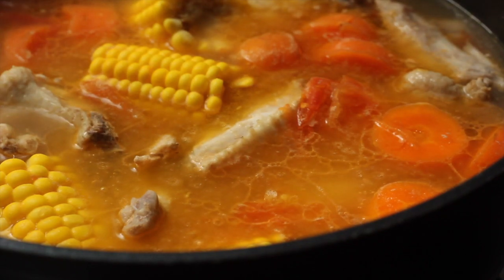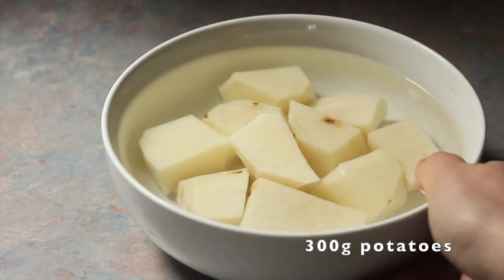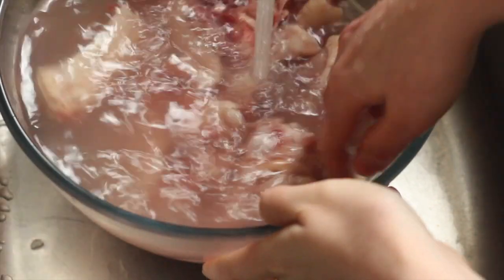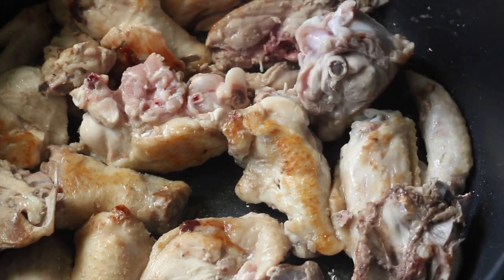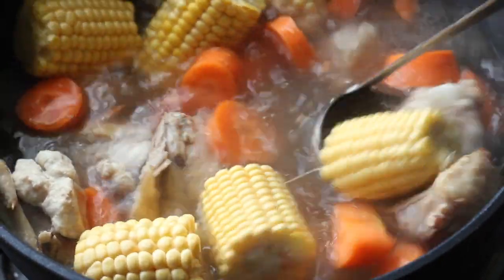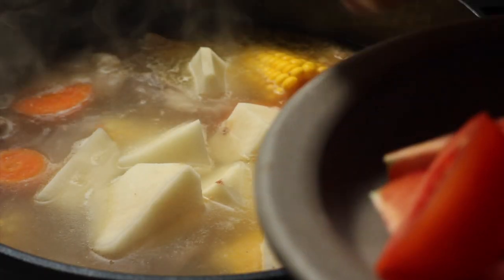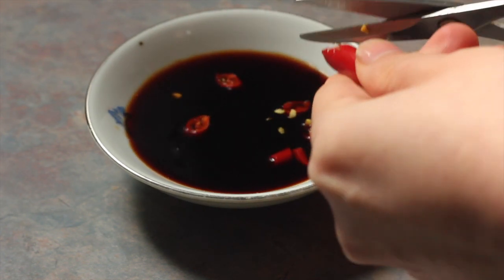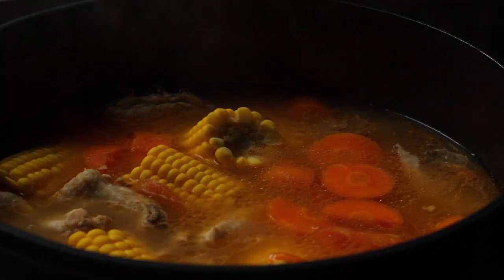ABC Soup | Easiest Chinese Soup (Under 1 Hour)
ABC soup is one of those classic everyday dishes that Singaporeans cook when first learning to prepare meals for themselves. It is so ubiquitous that the supermarket often sells its ingredients all cut up and ready for the home cook. While every home has a different version of this dish, most share some common ingredients - carrot, some form of meat, corn, potatoes, and onion. I’m not a fan of onion in this particular soup, so I omit it, replacing it with tomatoes instead. I like the way the tomato ‘melts’ into the light broth, imparting umami, a slight tang, and a reddish tint. The way I cook this at home now is influenced by the way my mom prepares her chicken soup - she cooks cut pieces of chicken in a dry pot until they start exuding oil, essentially frying in their own fat, until light golden brown. This step lends the soup so much flavour in such a short period of time that you can get a pot of really good soup without having to watch over it for hours. Instead of simmering, I boil the soup like my mom does to get more flavour into the broth quickly - if you have more time and patience, you could allow it to cook the entire day, but I often don’t plan ahead when I’m making soup.

ABC Soup
Serves 4-6

900g chopped chicken (any part will do but I like using the carcass and wings)
200g carrot, cut into coins
400g corn, cut into thirds
300g peeled potatoes, cut into chunks
200g tomatoes (reddest and ripest you can find), cut into wedges

In a large pot that preferably accommodates the chicken in a single layer, add the chicken and set over high heat. Cook until the chicken starts to fry in its own fat and turns a light golden brown. Add carrot, corn, and roughly enough water to cover (don’t add too much water). Bring to a boil and add salt to taste. Continue to cook on medium-high heat for at least 15 minutes, covered. While the soup cooks, I’d prepare other dishes for the meal and cook rice. Add the potatoes and tomatoes and cook until the potatoes are tender but not falling apart and the tomatoes have completely disintegrated into the soup, about 15 minutes.